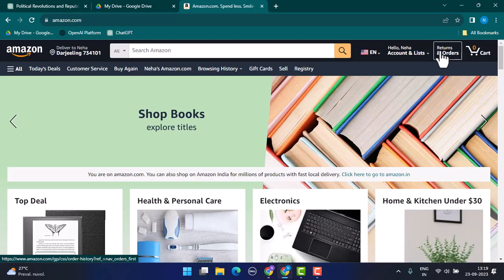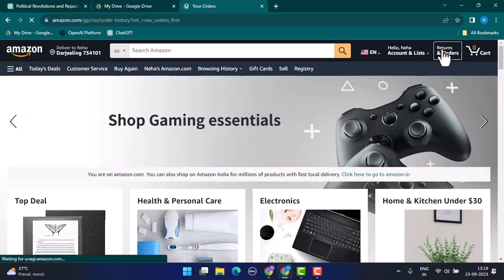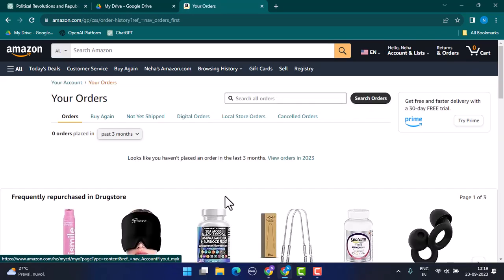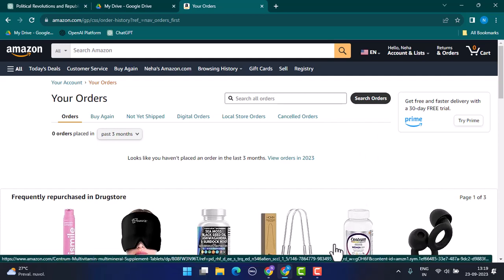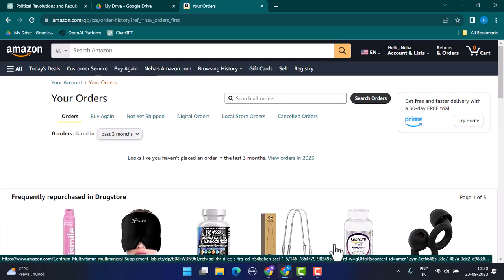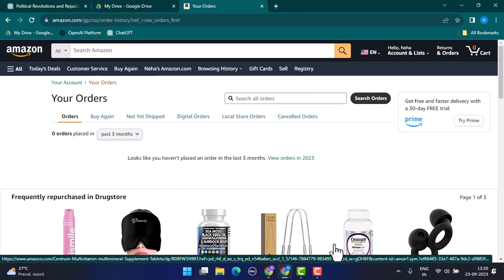How to Change Address After Order in Amazon !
This video guides you in an easy step-by-step process to change address after order in amazon.

Chapters / Timestamps
0:00 Intro
0:14 Change add
1:27 Outro